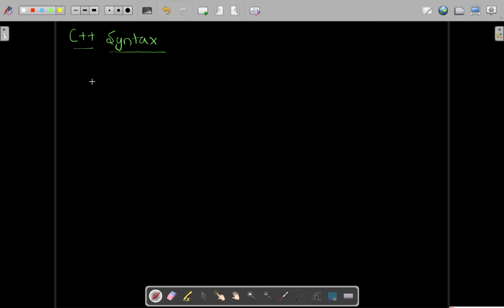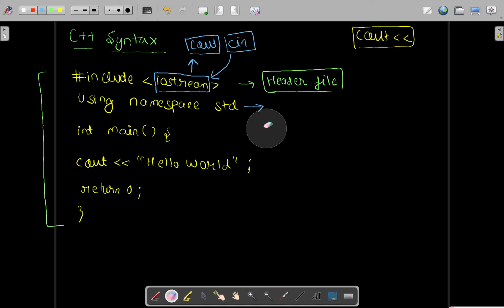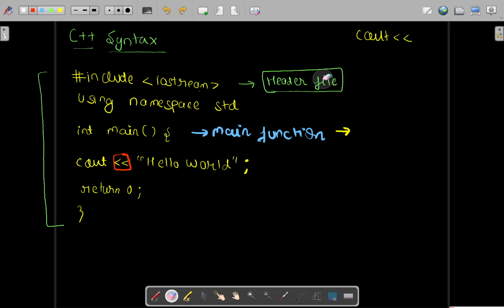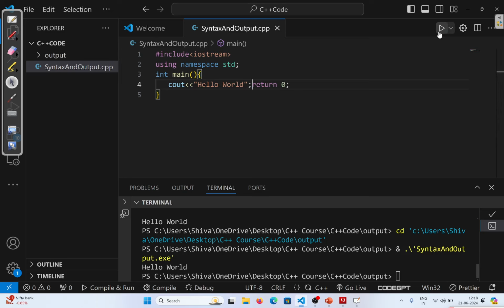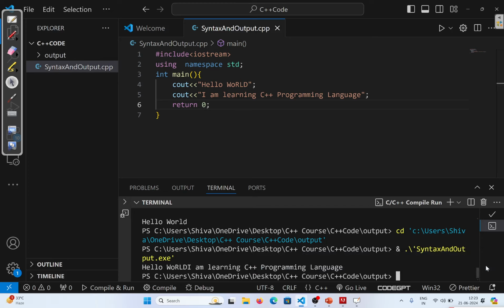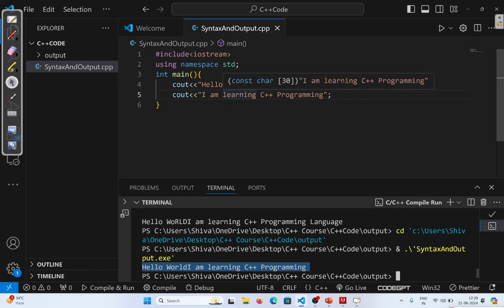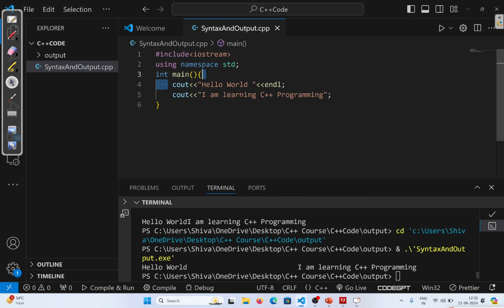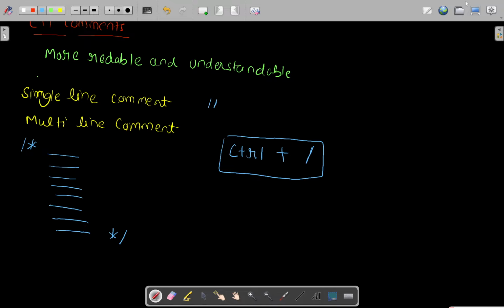Mastering C++: Understanding Syntax, Output, and Comments for Beginners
Unlock the power of C++ in this comprehensive tutorial designed for beginners! In this video, we'll dive into the fundamentals of C++ syntax, explore how to produce output, and learn the importance of comments in your code. Whether you're starting your programming journey or brushing up on your skills, this guide will provide you with the essential knowledge you need to write clean, efficient, and effective C++ programs.